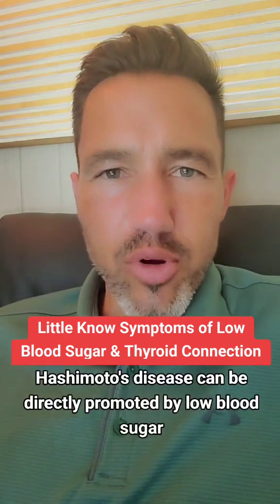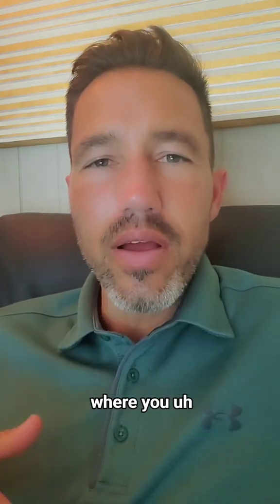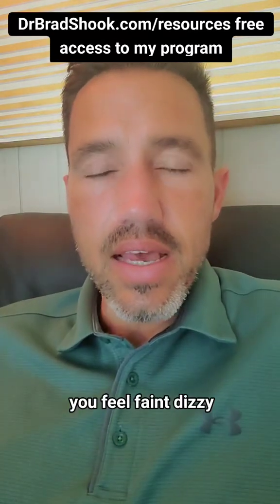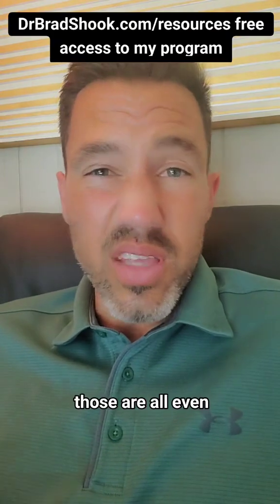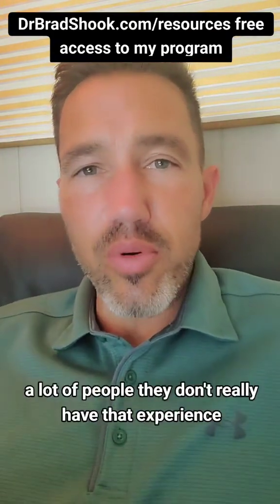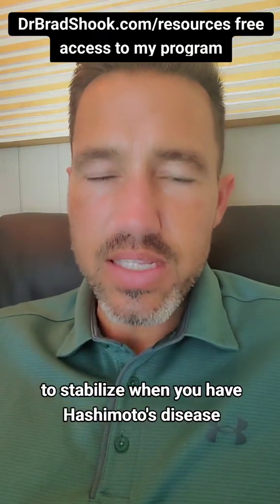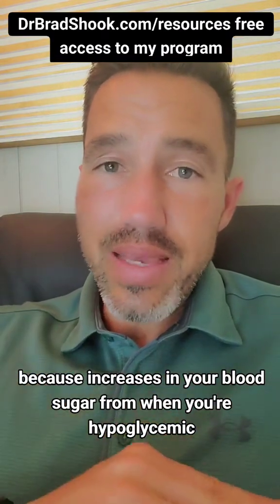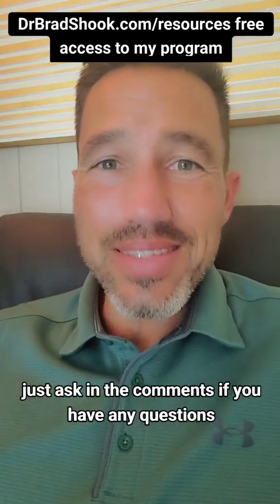Little known symptoms of low blood sugar and thyroid connection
Hidden Symptoms of Low Blood Sugar That Drive Thyroid Autoimmunity

Did you know low blood sugar can trigger autoimmune flares in Hashimoto’s and other thyroid disorders?

In this video, I explain how hypoglycemia causes surges in catecholamines, promoting the TH17 pathway, which can fuel the autoimmune process. Stabilizing blood sugar is a crucial step for calming autoimmune activity and supporting your thyroid health.

 You need the right combination of diet, lifestyle changes, and sometimes supplements to get the best results.

For free access to my diet, lifestyle, and supplementation program, as well as direct access to thyroid labs and telemedicine consultations,